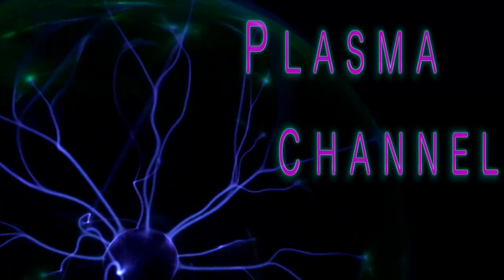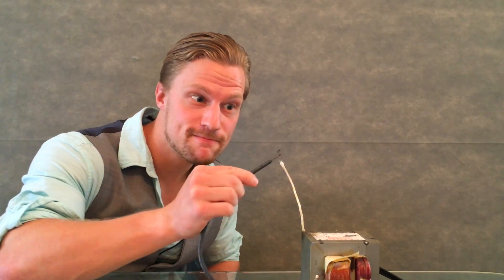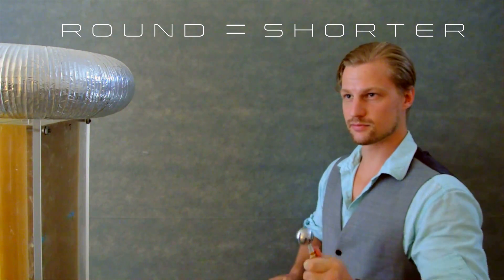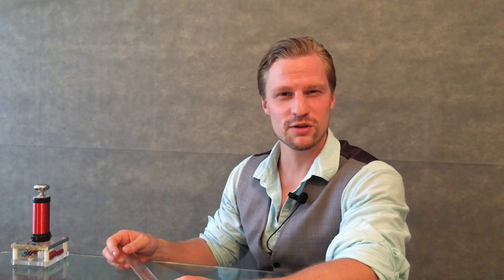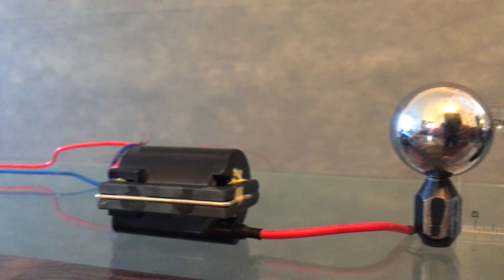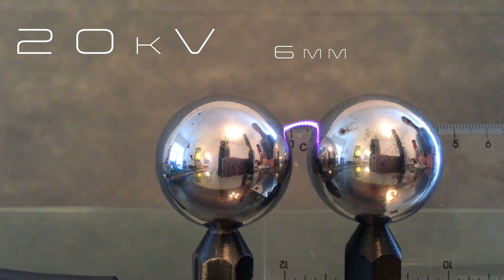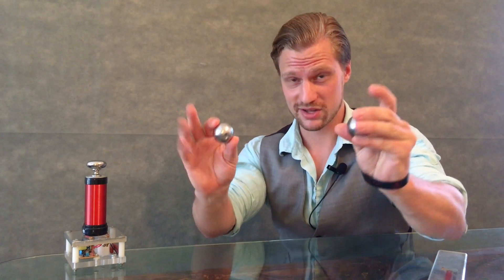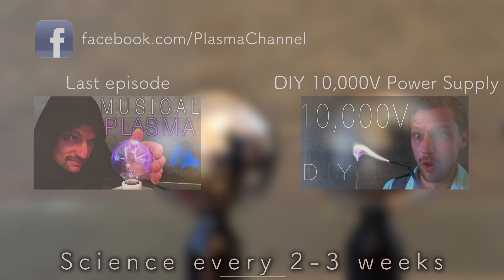Lost Technology : Measure High Voltage using Spheres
Learn how to measure the voltage present in any High voltage spark using this outdated, yet sufficient, method! Air's Dielectric breakdown voltage is 3,000,000v/meter, or 30kV/cm. This allows us to use distance, as a tool to measure. It may not be the most exciting subject, but it certainly is useful! If using firefox, I appear severely sunburned...

 + Many more on our channel!

Do not attempt to repeat our demonstrations, without prior knowledge of electrical safety. We do not hold responsibility or liability for damage or injury incurred by copying our results.

How To Measure High Voltage using Spheres